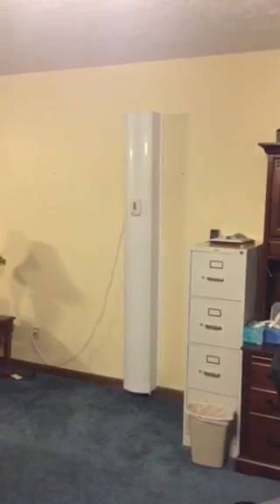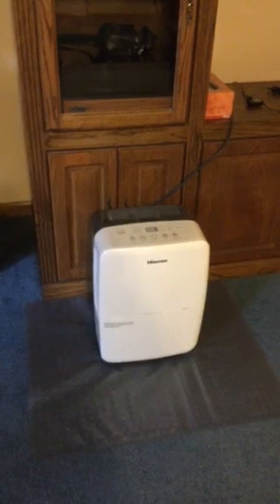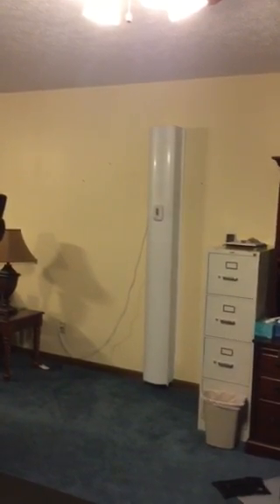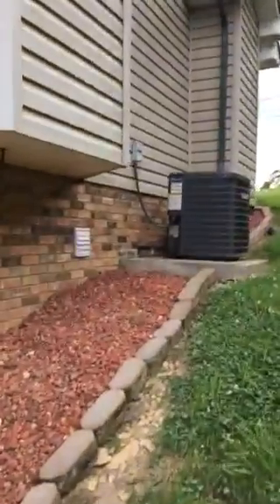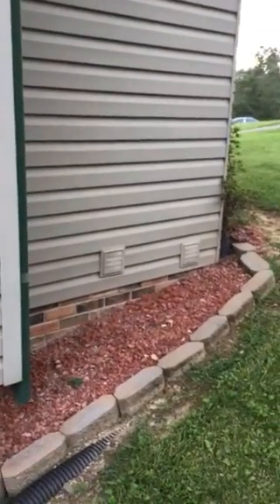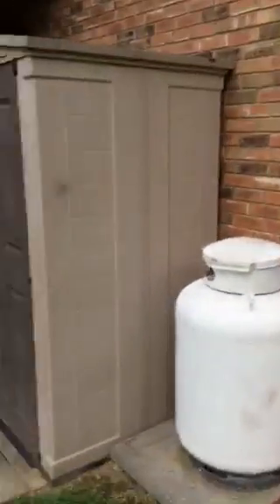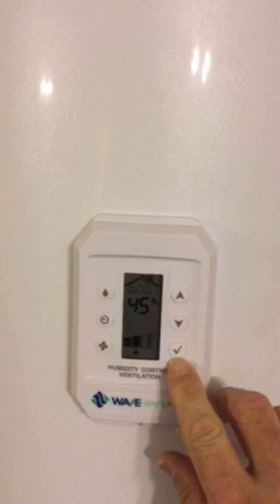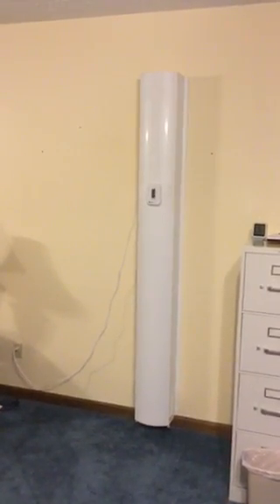Wave Home Ventilation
My review of the wave home ventilation system.